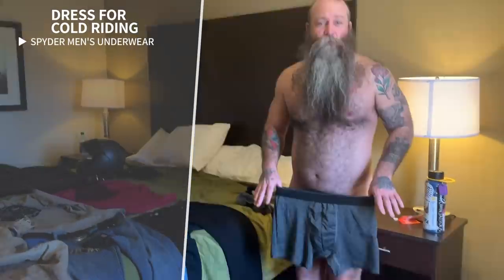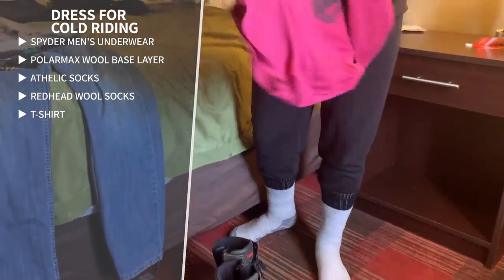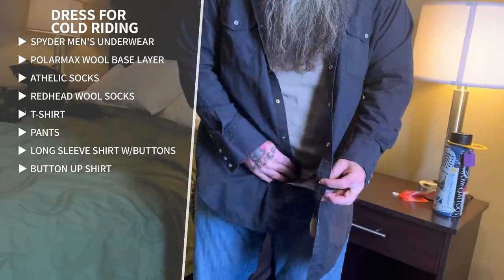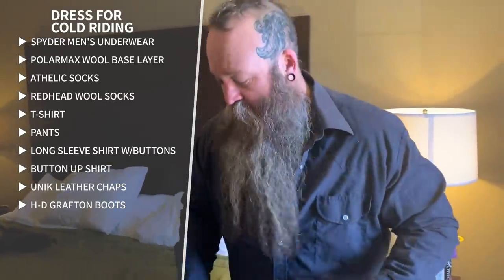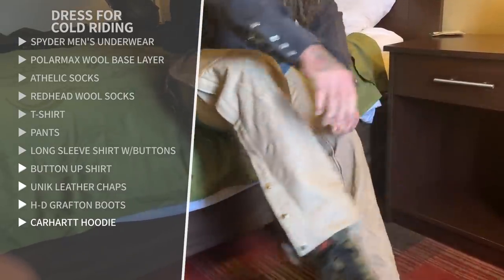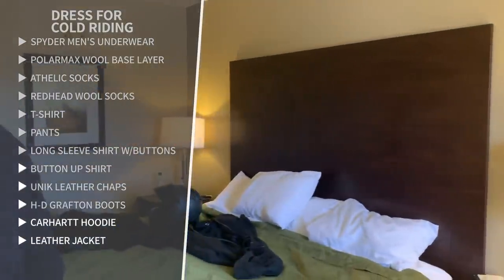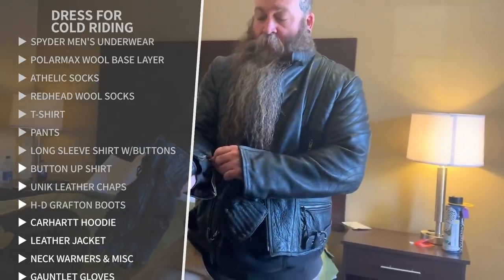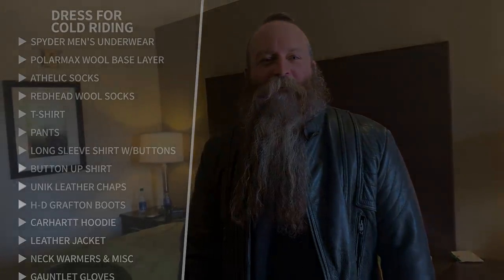Cold Weather gear WITHOUT heated accessories | What I wear? | Polar Bear Challenge on Motorcycle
First off... we don't have any heated gear. You asked; I answered :)

I have been asked on our LIVE feed: "What do you wear when riding in cold temperatures?"
This is just a short run through of what I wear on a cold motorcycle ride! Yes... right down to my underwear! :)

Catch us each Friday Night for our LIVEfeed right here on YouTube

📱Let’s Connect!! 📱

Our Motorcycle:
2019 Road Glide Special (Industrial Denim Gray) with Stage 2

Lights:
* Custom Dynamics NEW Low Profile Bag Lights
* Custom Dynamics Dual Intensity TriBAR Light
* Custom Dynamics TruBEAM Road Glide Headlight
* Custom Dynamics Latch Lightz video:
* Custom Dynamic Magical Wizards Body lights

Kuryakyn Phone Mount
Mustang Deluxe Touring Seat
AdvanBlack King Tour Pack
Singletrack Street Grim Tool Roll
Arai Regent X Helmet
Sena 10C Evo Action Camera
Viking Cycle Motorcycle Rain suits